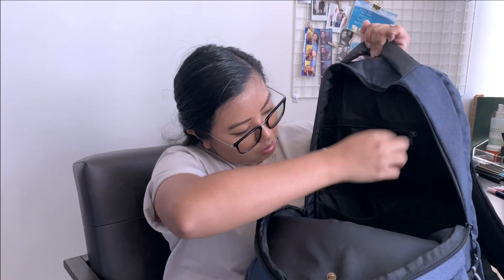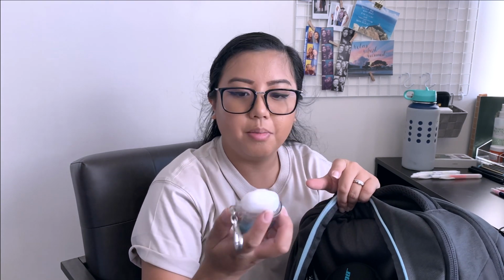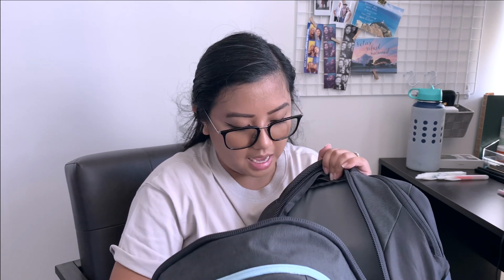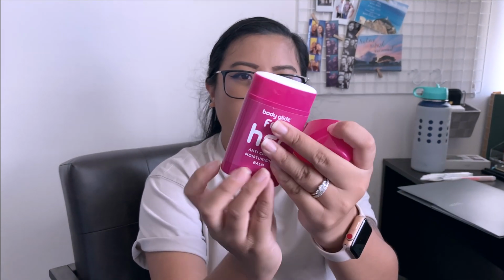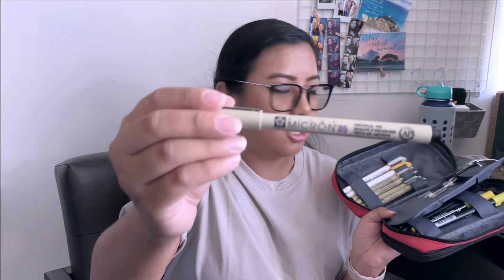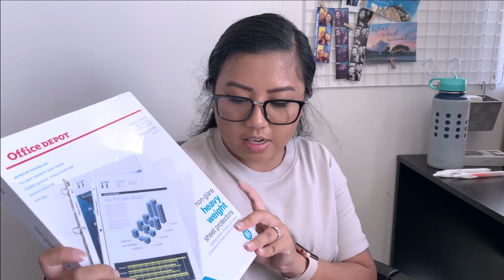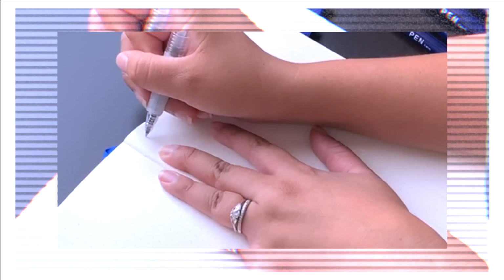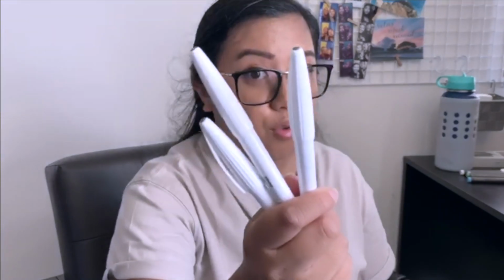what's in my backpack + school supplies & stationary haul 2019 | college senior!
☀ ▫▫▫ look in here! ▫▫▫ ☀

②⓪①⑨ college vid #1
Hello everyone! This is quite a nerve-wrecking video since it's my first video being in front of the camera rather than doing bujo or vlogs. I had a lot of fun filming, and experimenting with my editing! I want to make more videos like this to showcase my college experience, as well as stepping out of my comfort zone more often. I hope you guys enjoy this video!!!

☀ ▫▫▫ items mentioned ▫▫▫ ☀
⌲ LIHIT LAB. Double Zipper Pen Case
⌲ Scribbles That Matter Dotted Notebook B5 (Navy Blue) I couldn’t find the navy blue one anymore, but here’s the charcoal one!
⌲ Tombow Fudenoske Brush Pens
⌲ Sakura Pigma Micron PN (I only use the black one, lol!)
⌲ Sakura Pigma Professional Set

☀ ▫▫▫ equipment ▫▫▫ ☀
⌲ camera: sony a6500
⌲ lens: sony 35mm f/1.8 Prime Fixed